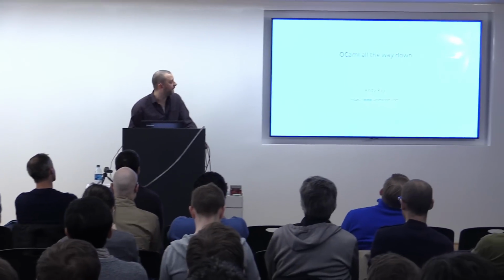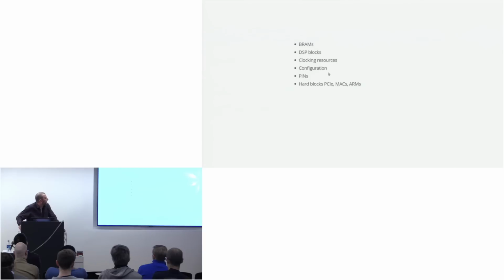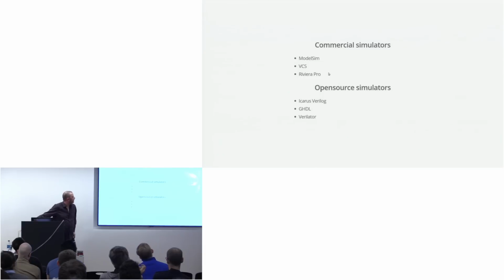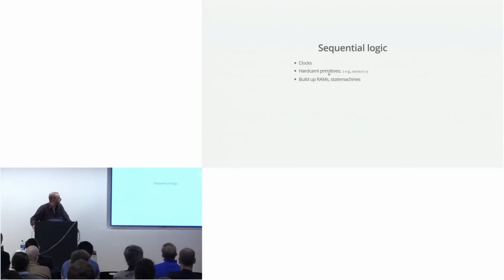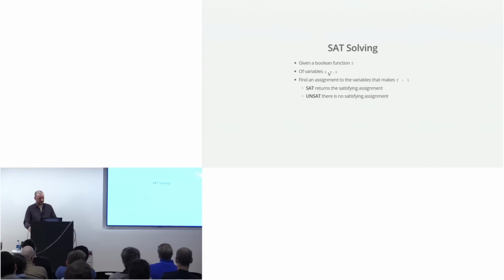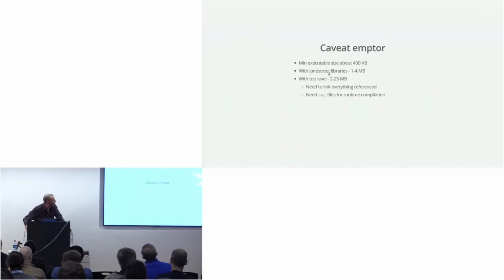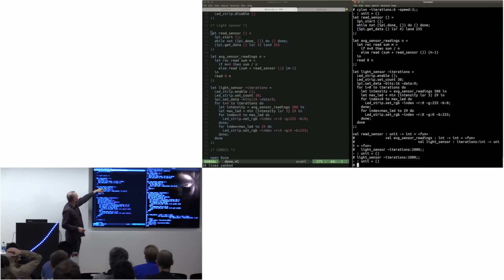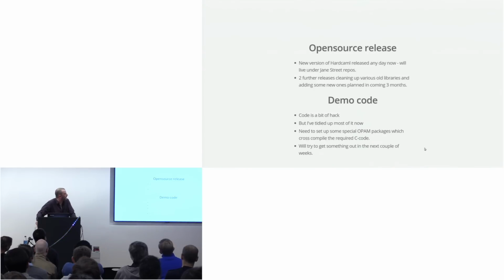OCaml All The Way Down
Did you know that Jane Street uses OCaml for, like, everything?

Did you also know that Jane Street builds FPGA designs?

A problem?

Come and find out how we design and test our FPGAs. We'll have some fun (or terrible disasters) with some demos on the Arty A7 hobbyist FPGA board, with the design expressed using HardCaml, an OCaml library for creating hardware designs, and driven by an embedded software stack written in OCaml and using ports of your favorite Jane Street libraries.

I'll round up with some thoughts on the pros and cons of writing hardware in OCaml, and talk about some ideas we would like to explore to make the process more productive in the future.

Presented by: Andy Ray
Andy has been designing IP cores for nearly 20 years mainly in the areas of networking and video coding. Frustration with standard RTL development processes led him to develop the HardCaml suite of hardware design tools in OCaml. Then one day while down at the pub he got an email from Jane Street wondering about some sort of collaboration, and the rest is history.